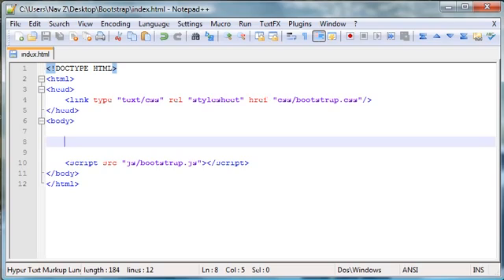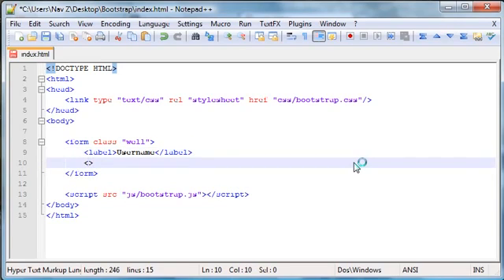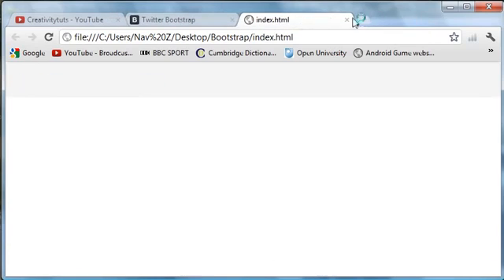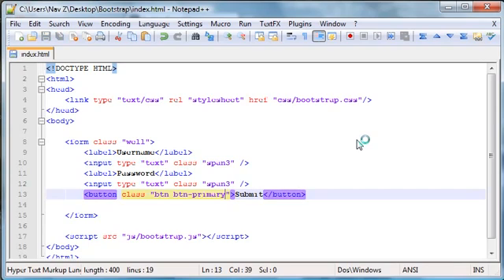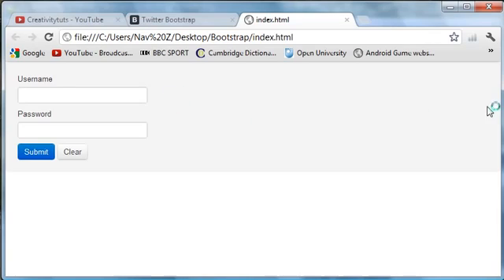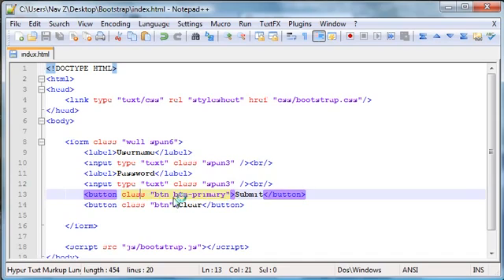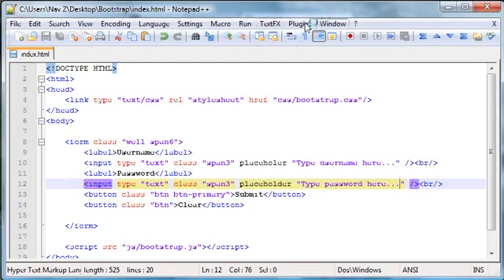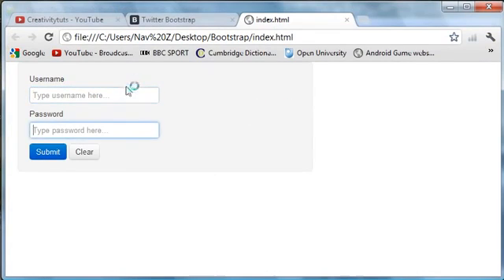Twitter Bootstrap Tutorial 2 Forms